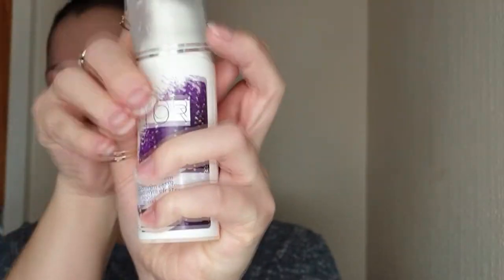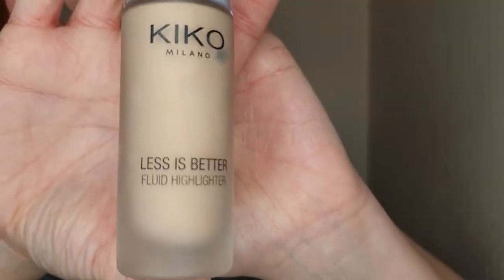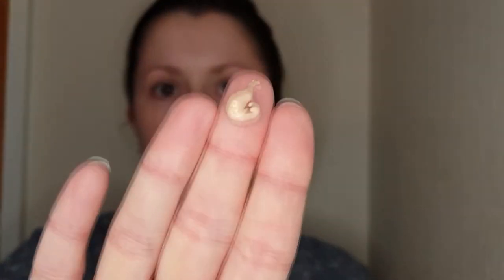Getting the 'PILLOW TALK' look with PRODUCTS I ALREADY OWN!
Replicate the classic 'Pillow Talk' look with products you already have!

Obviously this is nothing against Charlotte Tilbury products (I'm sure they're amazing), but they are expensive. So have a look through what you already own and see if you already own the shades you need to recreate the 'Pillow Talk' look!

Products Used:

Ryor Mattifying Cream with Powder Effect
Kiko Milano Less is Better Fluid Highlighter Shade 01
The Body Shop Moisture Foundation Shade 02
Cover FX Custom Enhancer Drops Shade Moonlight
GOSH Lumi Drops Shade 002
L'Oreal Age Perfect Concealer Shade 01
Kiko Milano Skin Tone Concealer Shade 02
NYX Sculpt and Highlight Face Duo Shade Taupe/Ivory
GOSH Prime'n Set Powder with Hyaluronic Acid
Makeup Geek Blush Shade Blind Date
Hourglass Strobe Powder Shade Euphoric Strobe Light
NYX Micro Brow Pencil Shades Espresso & Ash Brown
Rimmel Magnif'eyes Spice Edition Eyeshadow Palette
Kiko Milano Water Eyeshadow Shade 219
Kiko Milano High Pigment Eyeshadow Shade 37
Kiko Milano Glow Fusion Highligh Shade 01
Kiko Milano Radiant Fusion Baked Powder Shade 01
The Body Shop Smoky 2 in 1 Gel Liner Shade Brown
Kiko Milano Maxi-Mod Mascara
L'Oreal Paradise Extatic Waterproof Mascara
Innisfree Skinny Waterproof Microcara
Revolution Amazing Inner Eye Brightener
GOSH Lip Liner Shade 002 Antique Rose
Topshop Lipstick Shade Mind Your Manners
Helen E Lip Crayon Shade Candy Floss
Tarte H20 Gloss (No name on tube but potentially Shade Coastline)
L'Oreal Back to Bronze Bronzing Powder

Charlotte Tilbury Products Mentioned:

Hollywood Beauty Light Wand
Hollywood Contour Duo
Airbrush Flawless Finish Powder
The Pillow Talk Look Original Collection, including:
Cheek to Chic Blush Shade Pillow Talk
Luxury Palette (Eye Quad) Shade Pillow Talk
Lip Cheat Liner Shade Pillow Talk
Matte Revolution Lipstick Shade Pillow Talk
The Classic Eyeliner Shade Audrey
Lip Lustre Shade Pillow Talk
Full Fat Lashes Mascara